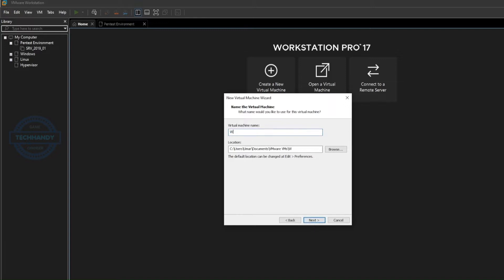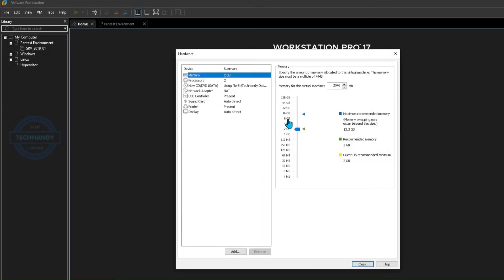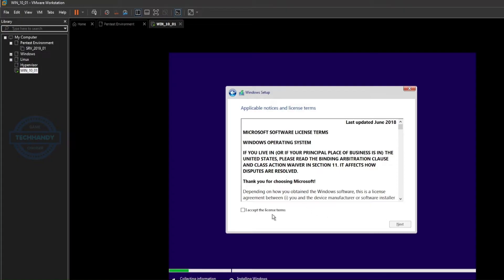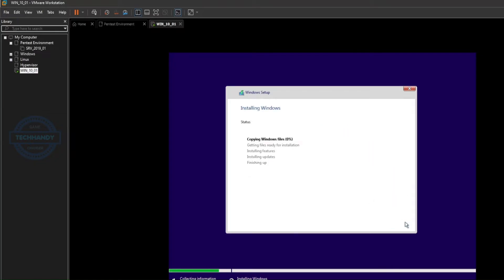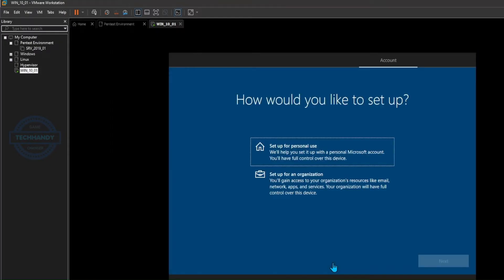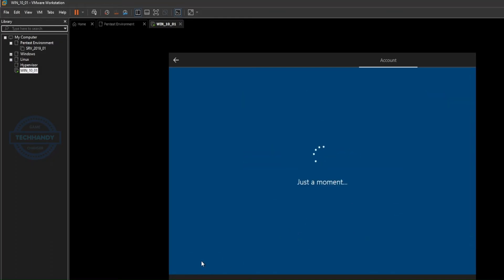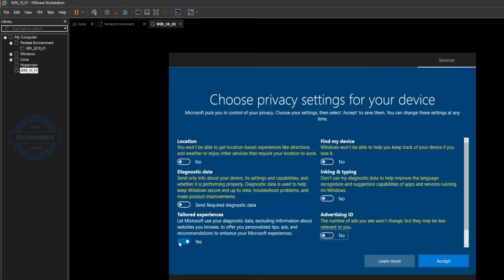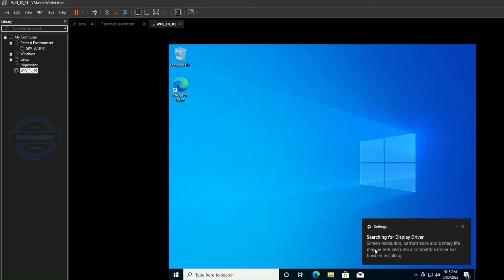Windows 10 Installation | VMware Workstation Pro 17